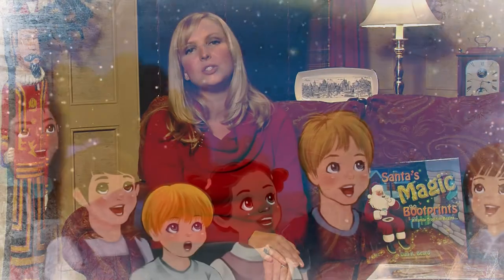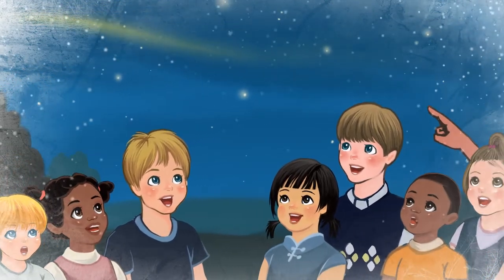Santa's Magic Bootprints® Complete Family Kit Review - Christmas Story For Children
The original "Santa's Magic Bootprints® Family Tradition Package" includes:

The Beautifully Illustrated "Santa's Magic Bootprints®" 32 page Storybook

15 "Santa's Magic Bootprints®" Reusable Self-Adhesive Christmas Floor Ornaments

The Original Animated "Sing and Read Along" "Santa's Magic Bootprints®" Interactive Digital Audio Book CD

A Special "North Pole Airmail" Envelope to Return Santa's Magic Bootprints and Letters to Santa and Mrs. Claus

Your Very Own "Christmas Together" Instruction Guide Full of Christmas Ideas and Christmas Crafts.

When all of the gifts are given and the excitement of the day has almost passed, share one more very special family TRADITION with your children that will help Mrs. Claus ensure a successful journey for Santa next Christmas Eve.

​  Wrap the virtues of STORYTELLING, PREPARATION, RESPONSIBILITY and SUSTAINABILITY into every family moment during the most developmental years of your child's lifetime.